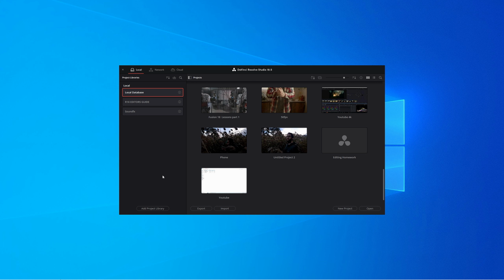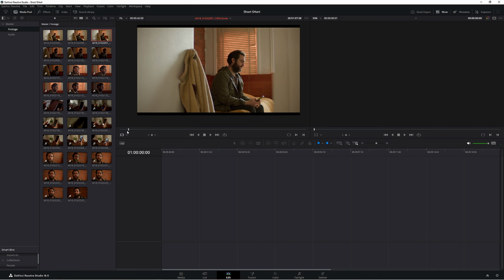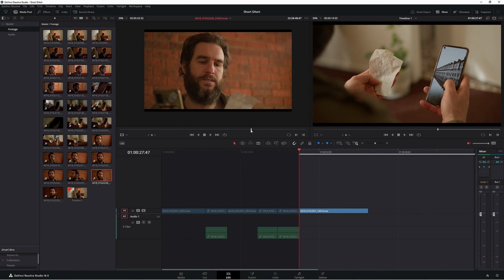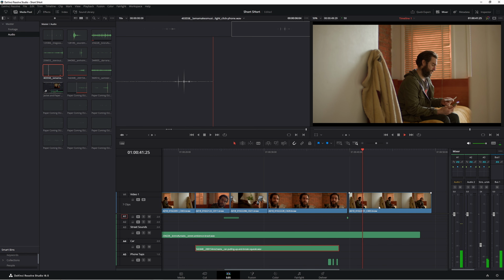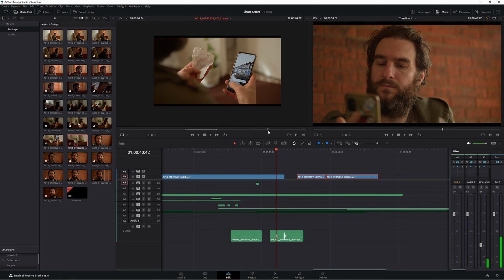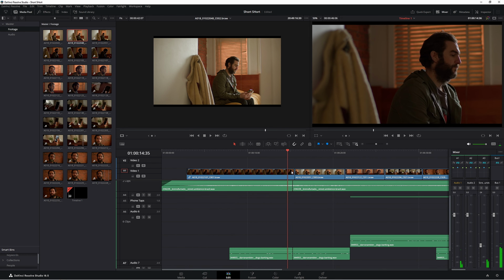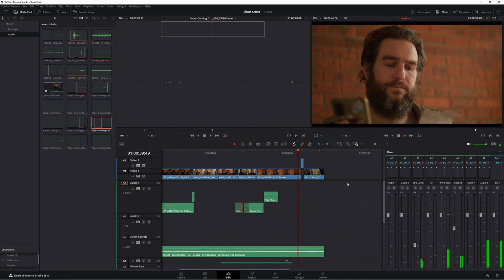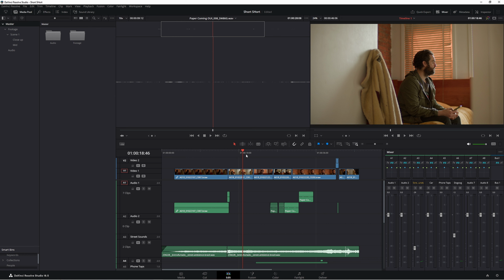Editing a short film together - Free 4K footage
There's many places where you can download 4k footage, but, at a cost.
All footage from the downloads is free.
When I was first starting out at Uni it was impossible for me to find high quality footage at a reasonable price.
I Hope this free footage can help you on your way to become a better filmmaker.

Happy editing and grading!

You can go to my colour grading website and download free 4k footage

Use this link below to get 70% Audiio for a yearly subscription. You'll get a huge range of songs and SFX to download to use free from copyright.  All funds will go back into the channel, which will be invested into new equipment, props and locations to help provide better footage for you to download, free of use.

if not, watching is just as appreciated. Thanks again.